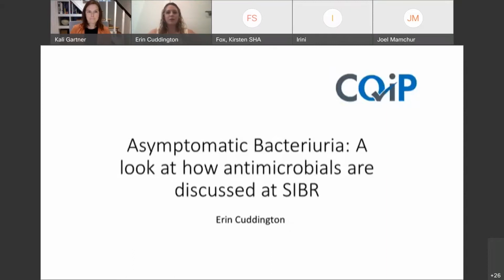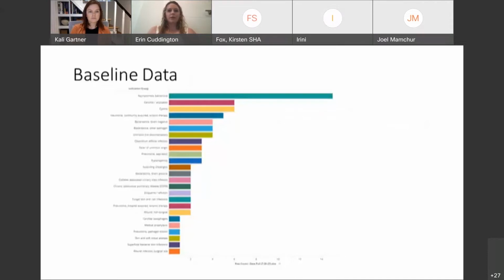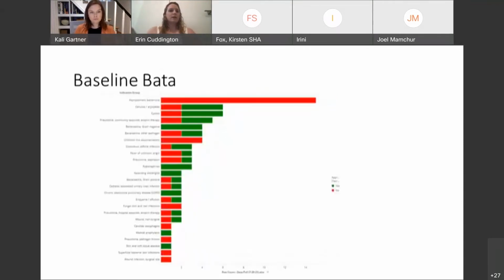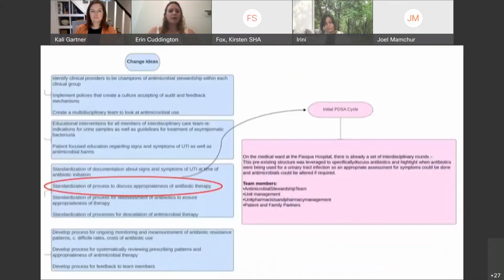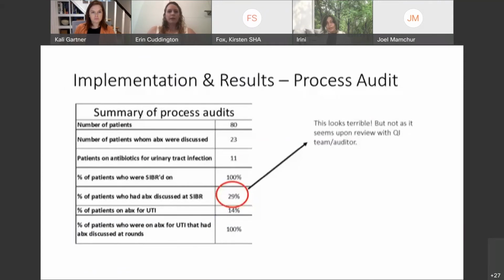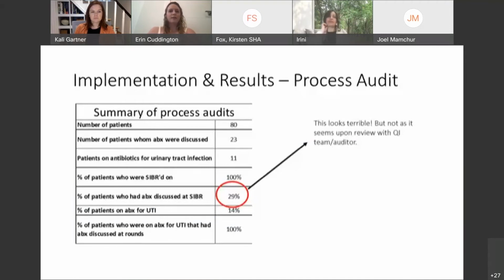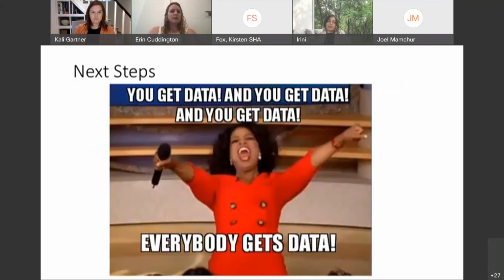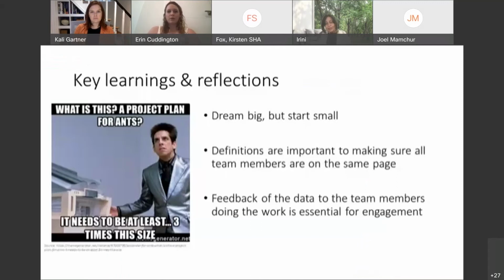QIck Talks Erin Cuddington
My project was looking at ways to reduce treatment of asymptomatic bacteriuria (ASB) at the Pasqua Hospital. Baseline data showed that this was the most frequently identified inappropriate use of antibiotics on our inpatient units and we began to look at use of our structured interdisciplinary bedside rounds (SIBR) as a tool to reduce the number of days for which patients received antibiotics for ASB. Our preliminary results were a process audit that have shown that rounds happen consistently and that all patients who were on antibiotics for a urinary tract infection had them addressed for assessment at SIBR.